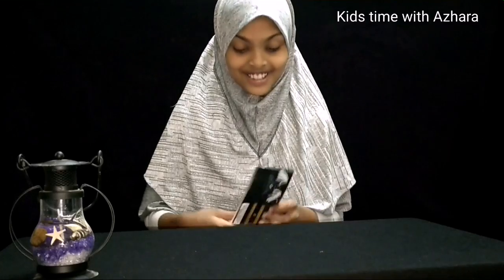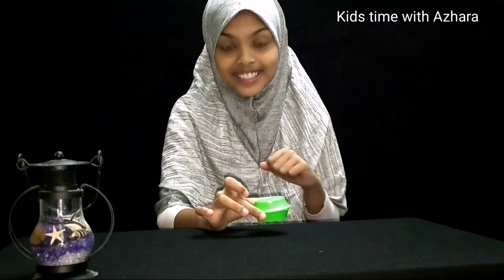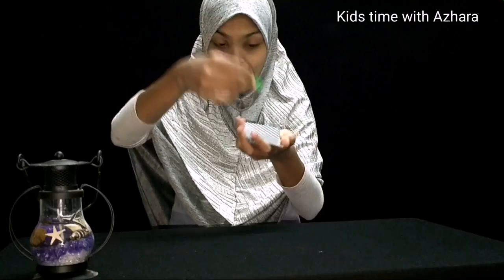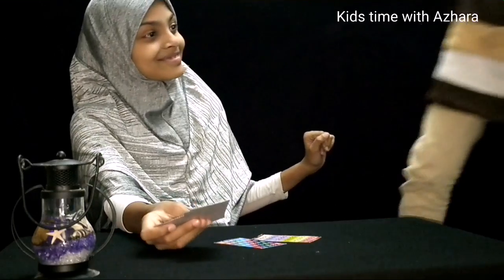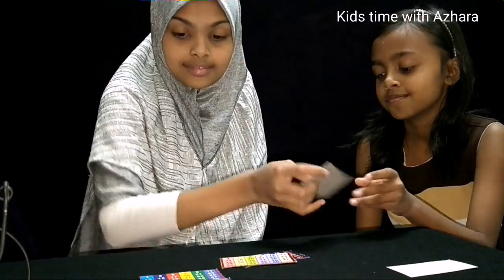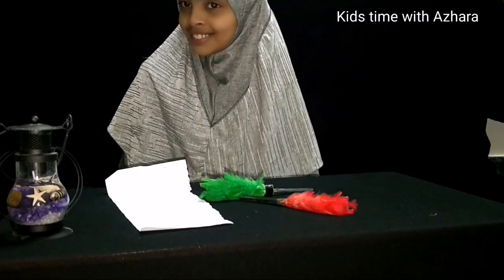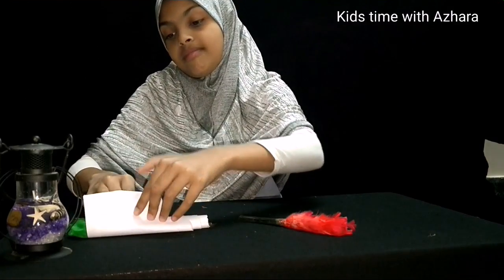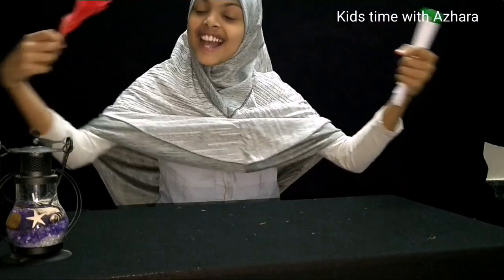5 Simple Magic Tricks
5 Simple Magic Tricks